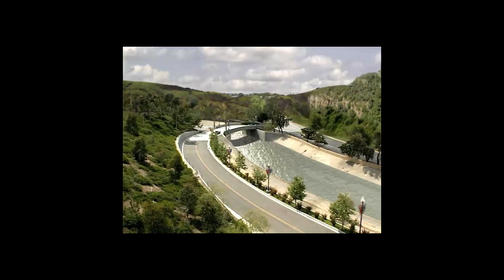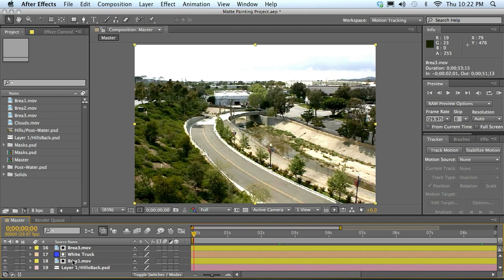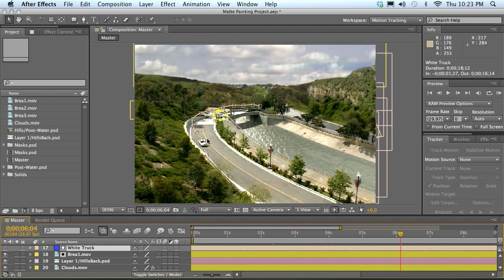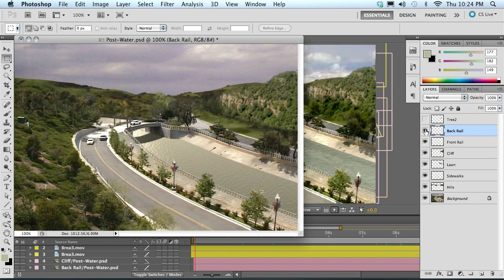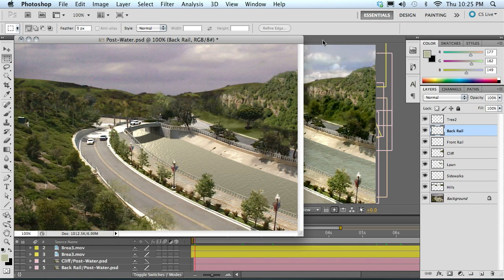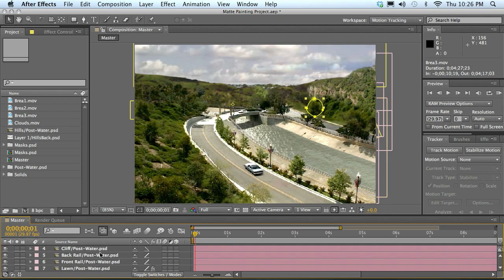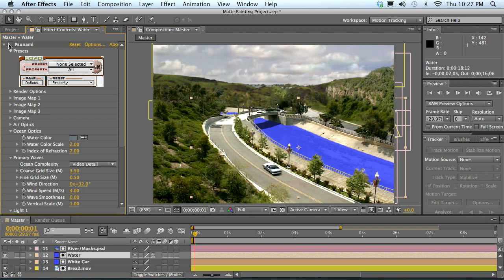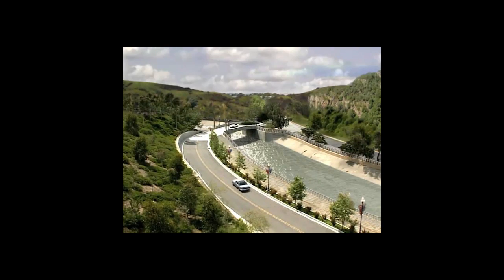Multiple Moving Elements/Layers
In this free lesson from video2brain's course, Advanced Compositing, Tracking, and Roto Techniques with After Effects, Jeff Foster shows you how to make an extensive composite that combines static Photoshop layers and multiple masked elements from the original video to create a believable scene.  You can find more information about Jeff's course